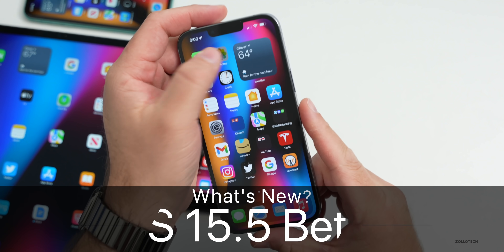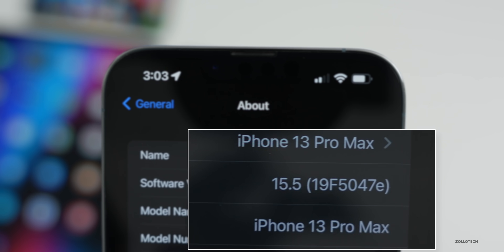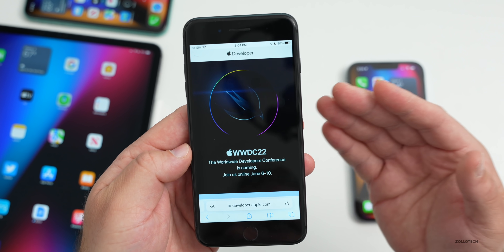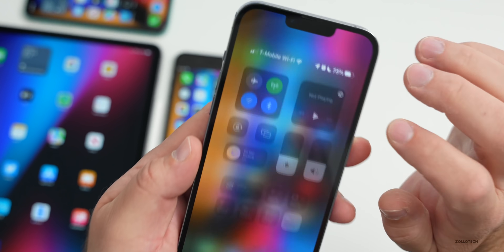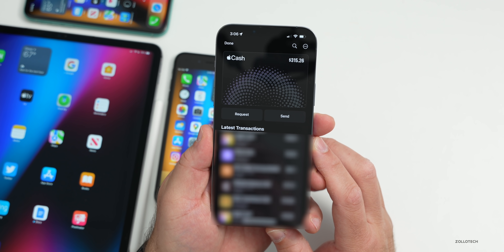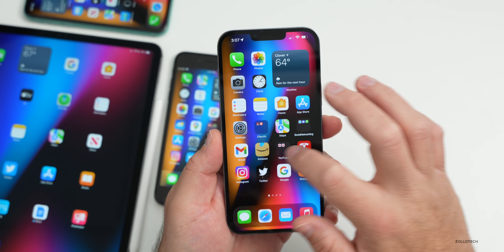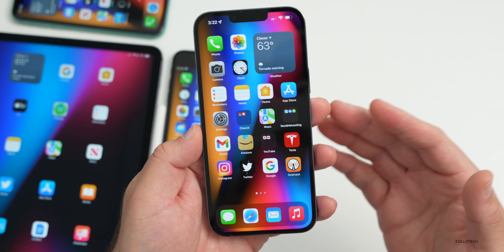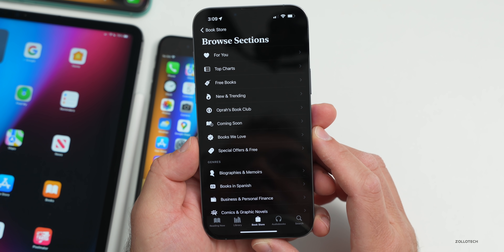iOS 15.5 Beta 1 is Out! - What's New?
iOS 15.5 Beta 1 released for developers and Beta Testers soon.  iPhone and iPad. iOS 15.5 adds updates to Apple Wallet, Apple Music, Apple Cash, Books, Sports, Apple Watch and more. In this video I go over all the features, updates and changes in iOS 15.5 Beta 1 using iPad Pro, iPhone 8 Plus, iPhone 11, and iPhone X, and iPhone 13 Pro Max.  I also discuss if you should update to iOS 15.5 Beta 1 or wait for iOS 15.5 Beta 2.

***Chapters***
00:00 - Introduction
00:05 - Size
00:39 - Build number
00:49 - WWDC 2022 Confirmed
01:36 - Apple also released
01:56 - Modem Update
02:16 - New Features and Changes
05:28 - Resolved and Known Issues
06:00 - Should You Install iOS 15.5 Beta 1?
06:32 - Battery life and Performance
07:23 - Benchmarks
08:15 - iOS 15.5 Beta 2 release
09:08 - Conclusion
09:26 - Outro

5 AirPod Tips and Features You Might Not Know